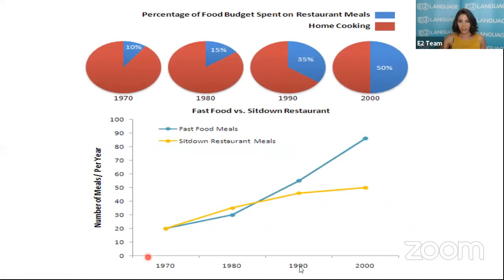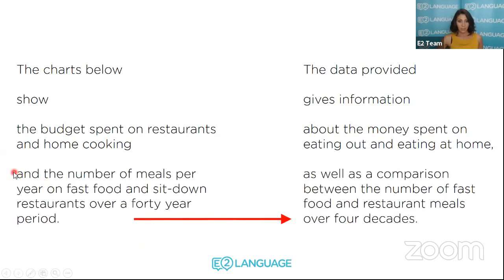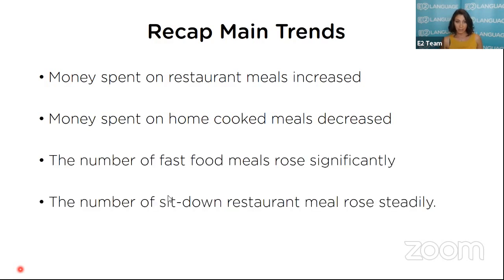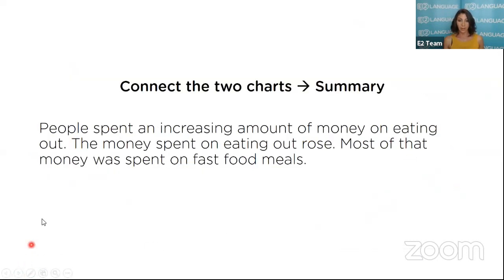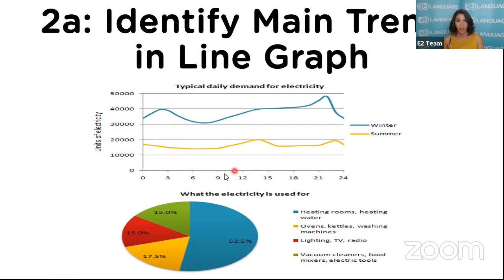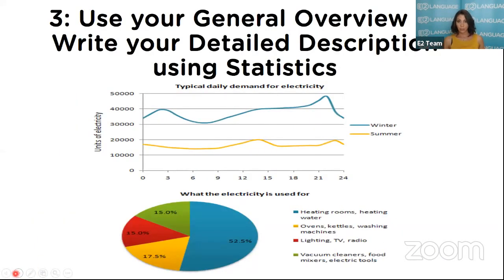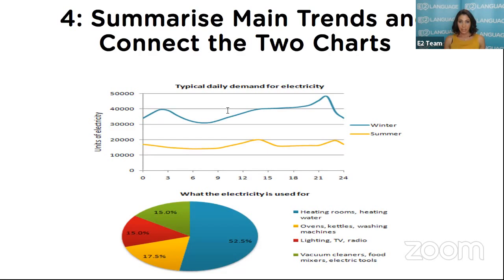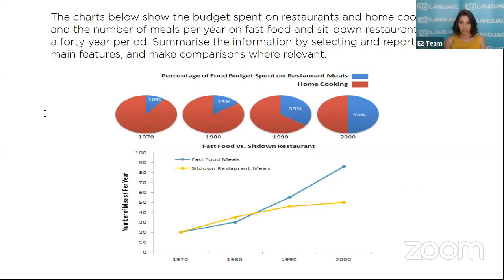IELTS Writing: Line and Pie Charts | How to Score High on Writing Task 1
For more IELTS Academic Writing Task 1 tips, In this video, expert teacher Jamal gives a lecture on IELTS Writing Task 1. Jamal provides a helpful writing structure for students to use when responding to pie charts and line graphs.

For more resources for IELTS Academic Writing task 1, check out our free blog! We have IELTS writing articles and IELTS writing practice activities

You can find more resources for English learners taking the IELTS academic writing task right here: